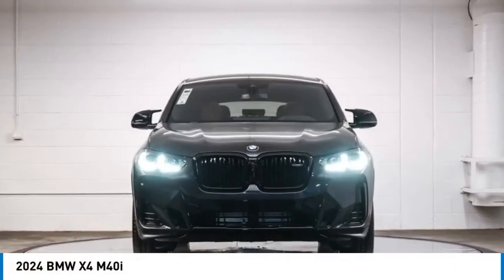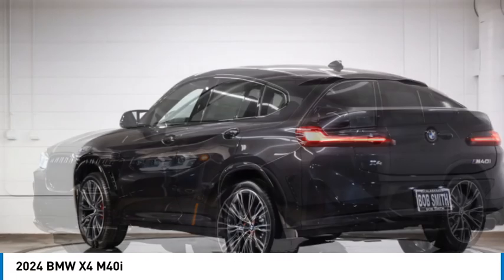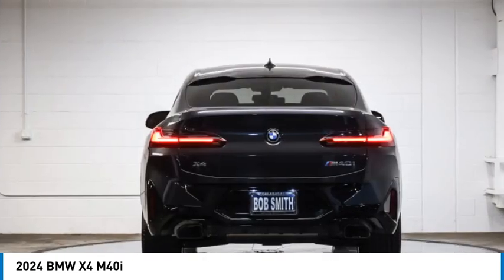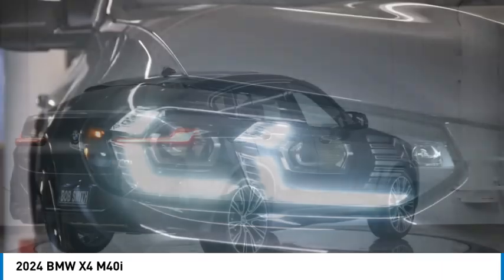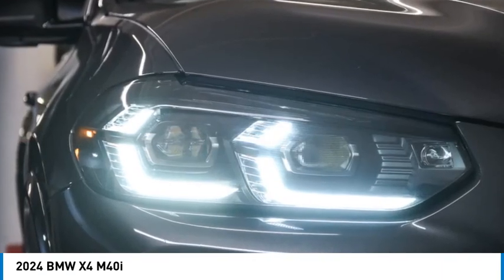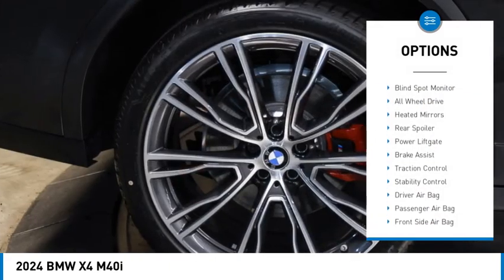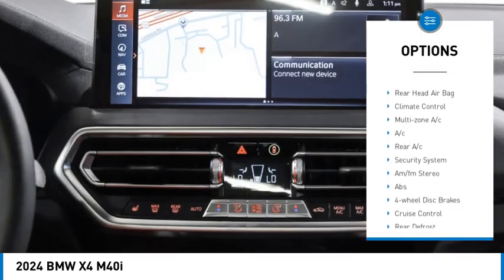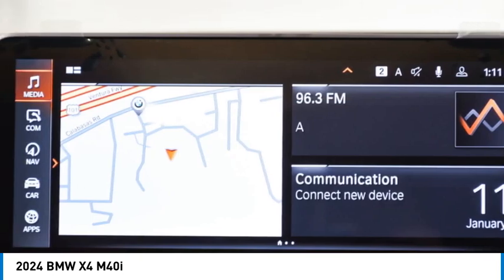2024 BMW X4 R9V11485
2024 BMW X4 M40i

24500 Calabasas Rd.

Heated Seats  Navigation  Sunroof  Brake Actuated Limited Slip Differential  WiFi Hotspot  Cross-Traffic Alert  Blind Spot Monitor  Apple CarPlay  Power Liftgate  All Wheel Drive  Turbo Charged  PREMIUM PACKAGE  PARKING ASSISTANCE PACKAGE  SHADOWLINE PACKAGE  harman/kardon SURROUND SOUND SYSTEM  WHEELS: 21  X 8.5  FR/21  X 9.5  RR (... Dark Graphite Metallic exterior and Tacora Red Perforated SensaTec interior. CLICK NOW!br /br /KEY FEATURES INCLUDEbr /Panoramic Roof  Power Liftgate  Apple CarPlay  Blind Spot Monitor  Cross-Traffic Alert  WiFi Hotspot  Brake Actuated Limited Slip Differential Rear Spoiler  Navigation  All Wheel Drive  Rear Air  Dual Zone A/C. br /br /OPTION PACKAGESbr /WHEELS: 21  X 8.5  FR/21  X 9.5  RR (STYLE 726I) BMW individual V-spoke bi-color orbit grey  Increased Top Speed Limiter  Tires: 245/40R21 Fr & 275/35R21 Rr Performance  PREMIUM PACKAGE Head-Up Display  Heated Steering Wheel  Heated Front Seats  harman/kardon SURROUND SOUND SYSTEM  PARKING ASSISTANCE PACKAGE Active Park Distance Control  Surround View w/3D View  Rear View Camera  Parking Assistant Plus  SHADOWLINE PACKAGE M Shadowline Lights  Extended Shadowline Trim  REMOTE ENGINE START. BMW M40i with Dark Graphite Metallic exterior and Tacora Red Perforated SensaTec interior features a Straight 6 Cylinder Engine with 382 HP at 5800 RPM*. br /br /EXPERTS ARE SAYINGbr /Great Gas Mileage: 26 MPG Hwy. br /br /BUY FROM AN AWARD WINNING DEALERbr /The staff at Bob Smith BMW is ready to help you purchase a new BMW or used car in Calabasas. When you visit our car dealership  expect the superior customer service that you deserve. With years of experience and training  the Bob Smith BMW team will get you into the BMW that was built for you. Get the new or used car by BMW in Calabasas that you have been dreaming of by calling or visiting Bob Smith BMW today. We are located a stone s throw from Woodland Hills  Canoga Park and Chatsworth. br /br /Horsepower calculations based on trim engine configuration. Fuel economy calculations based on original manufacturer data for trim engine configuration. Please confirm the accuracy of the included equipment by calling us prior to purchase. br /